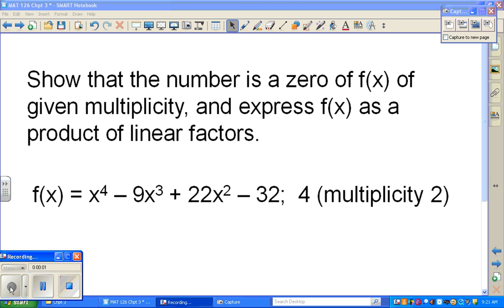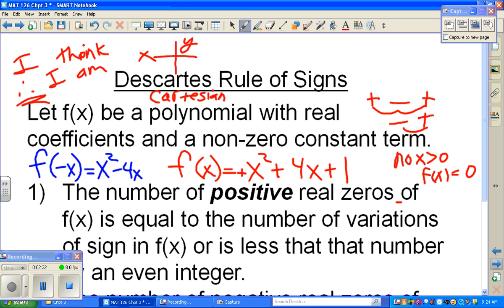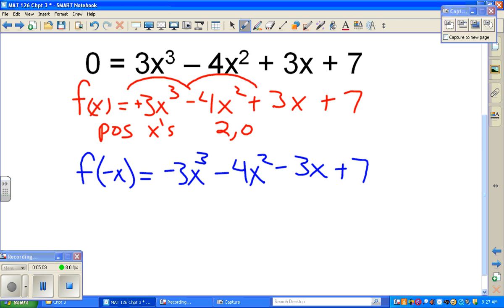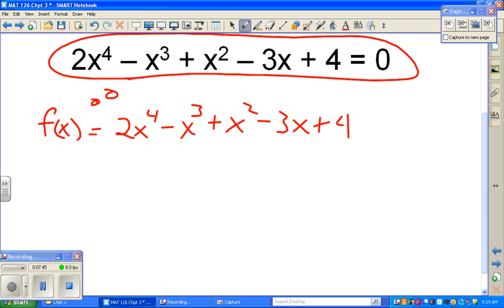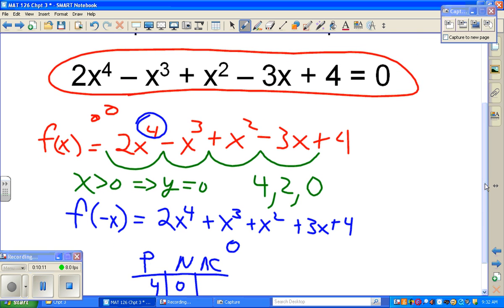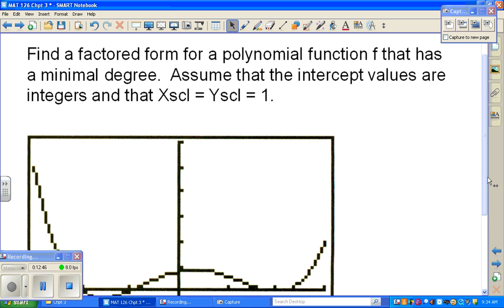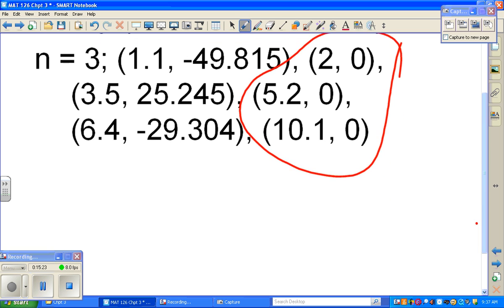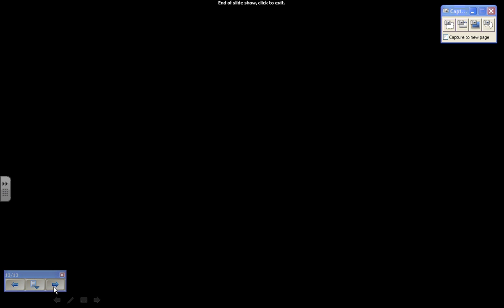MAT 126 3 3 II